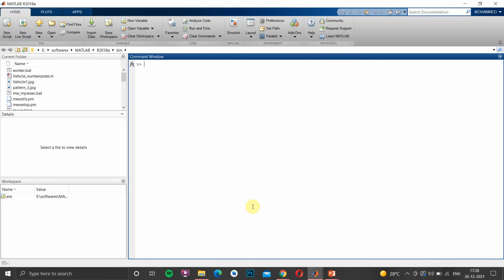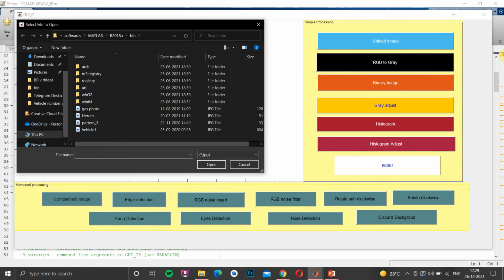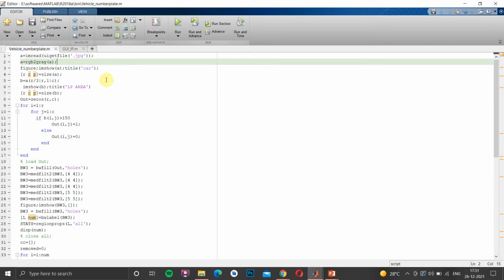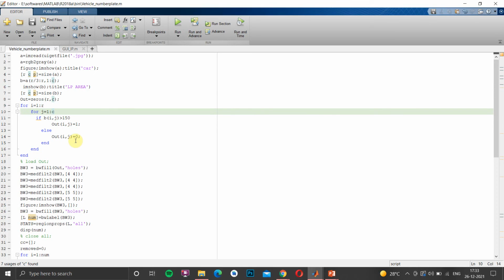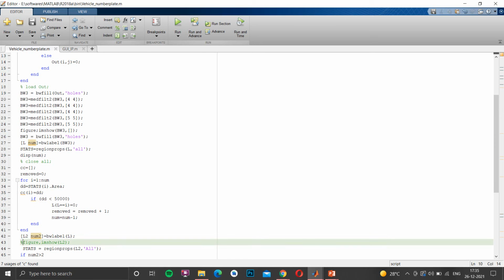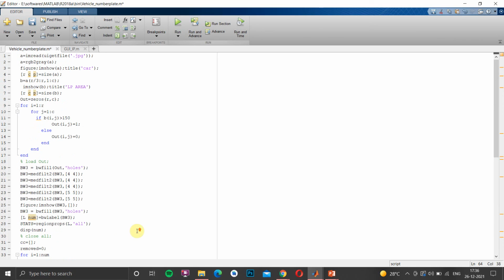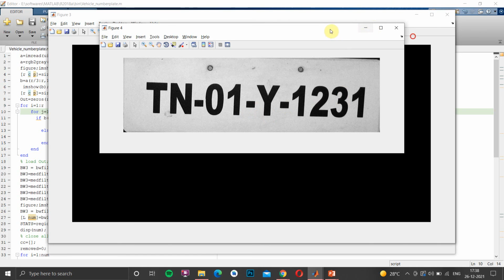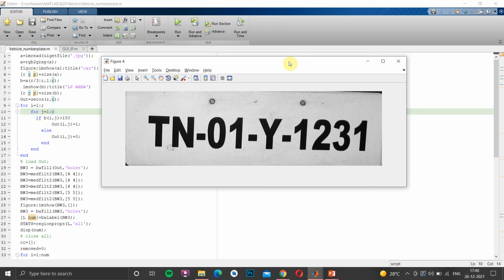Vehicle plate detection using MATLAB | with source code